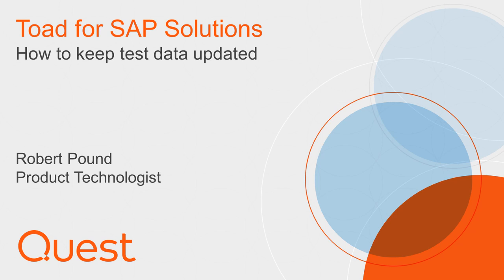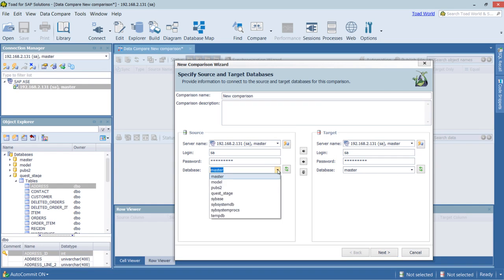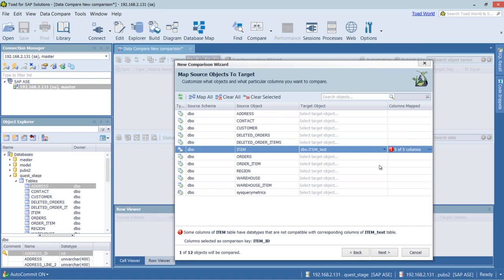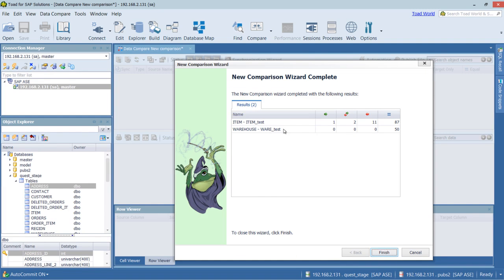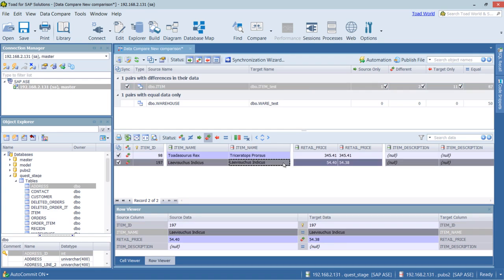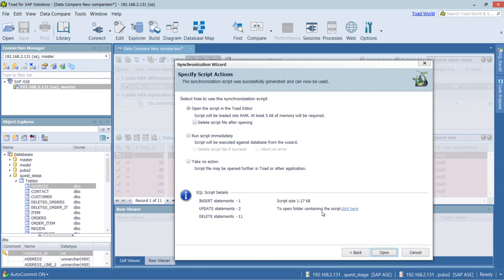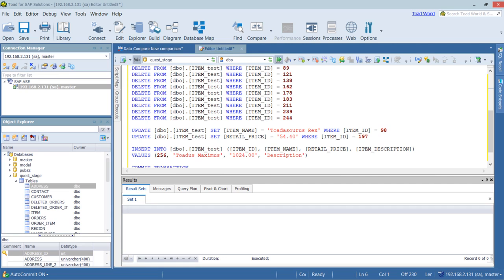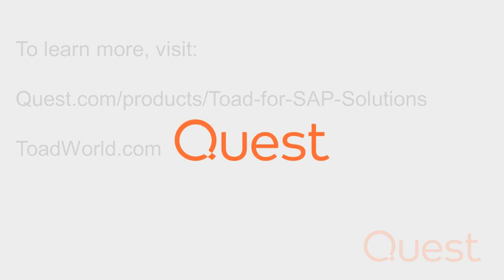How to keep test data updated with Toad for SAP Solutions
Show how to keep test data updated with Toad for SAP Solutions.